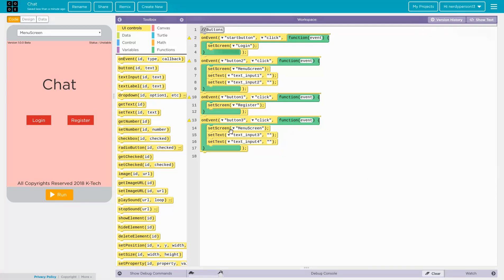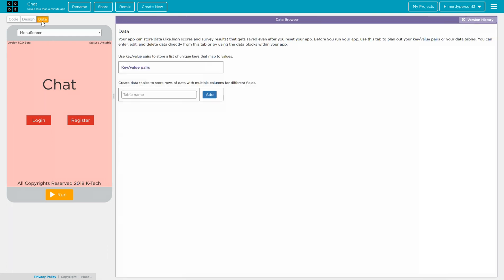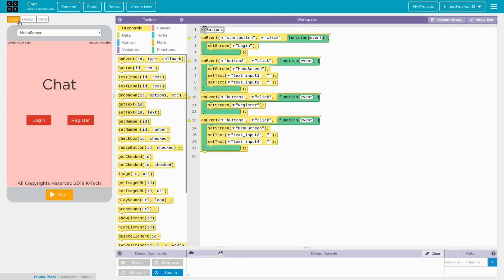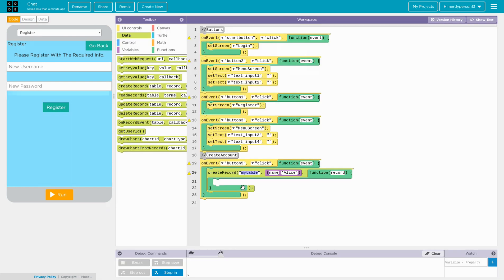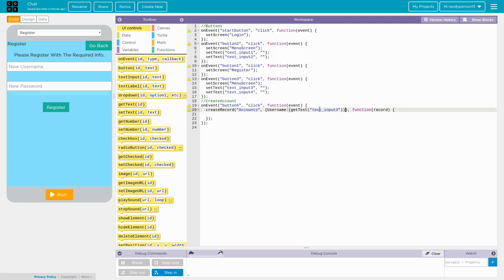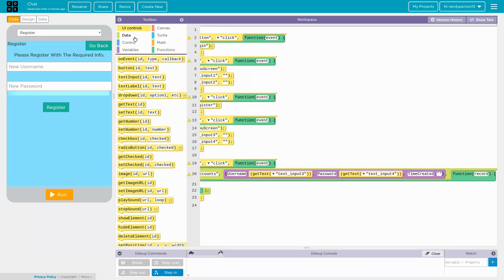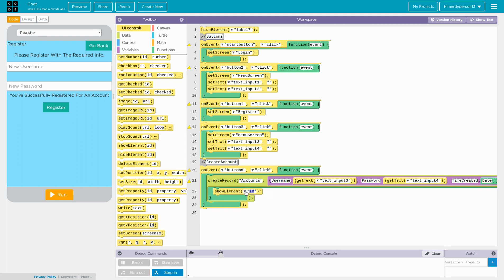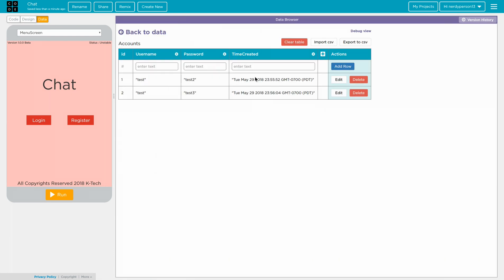Code.org App Lab Tutorial #3 (Part 1) - Learning The Data Browser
This video will explain the basics of designing your own app using the Code.org App Lab system.

In this video, you'll learn how to record your own data for your app to do something like surveys.

(Please note, this is part 1 only. The next video will be released soon)